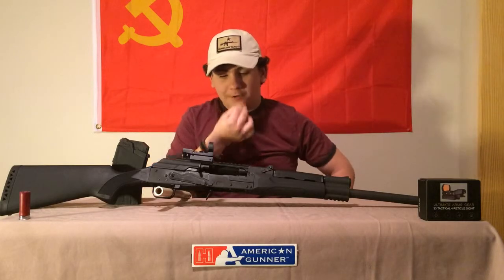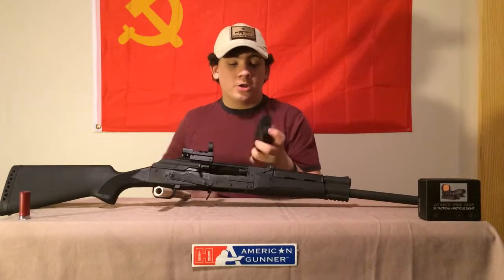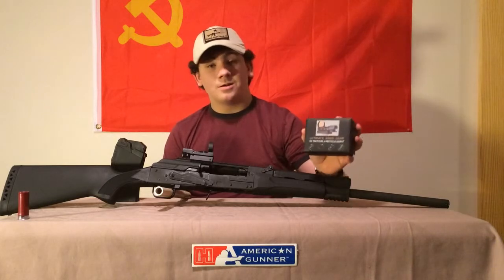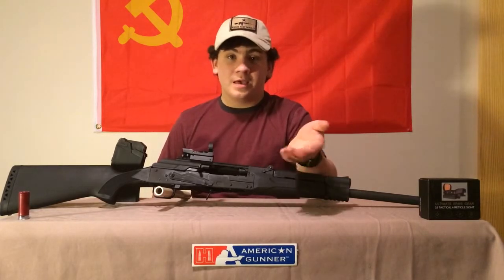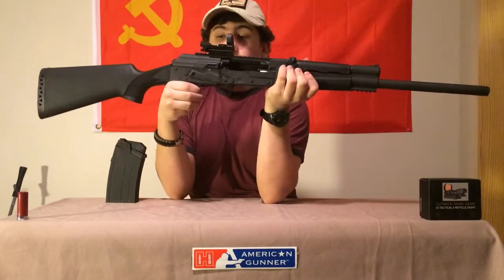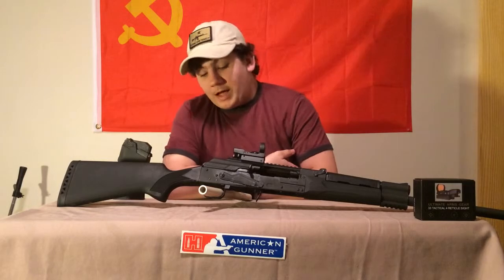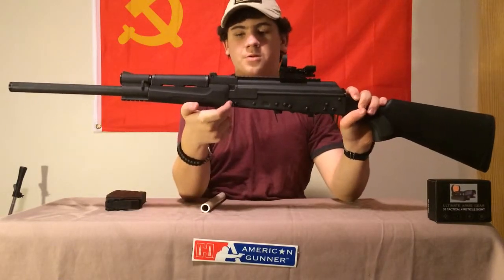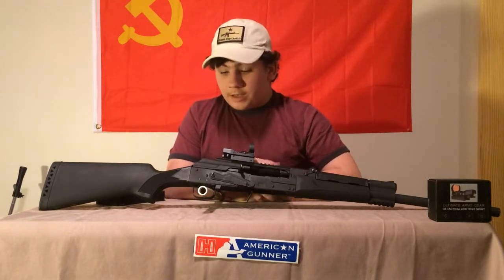Catamount fury 1 review